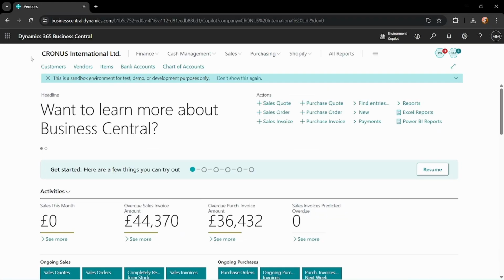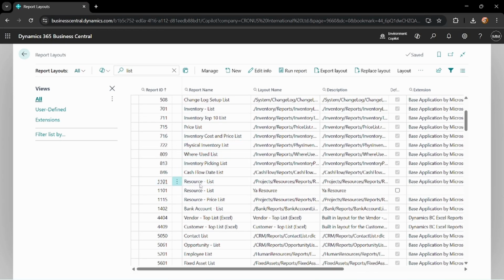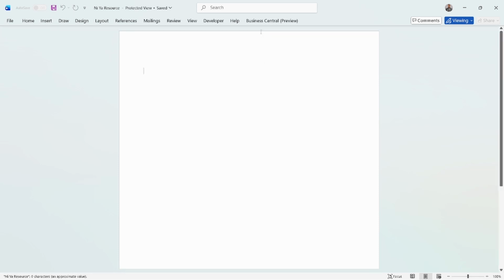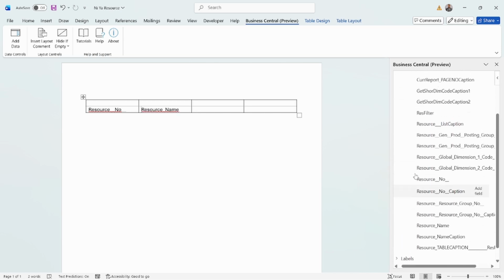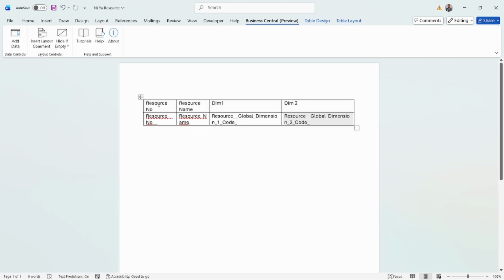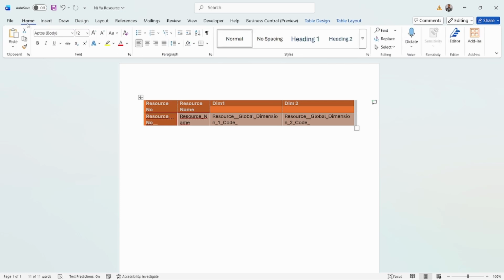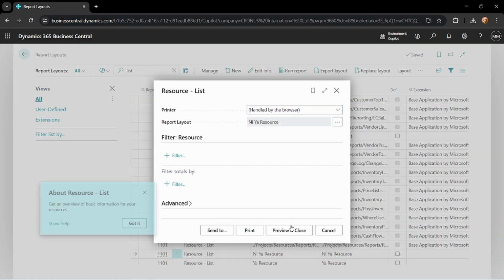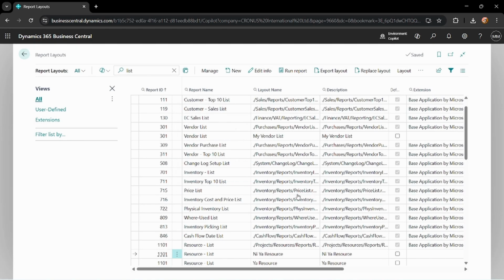Create Word Reports Without Coding in Business Central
Day 18! Create professional Word reports in Business Central without writing a single line of AL code.
Two Simple Methods:

Export Existing Layout - Take a standard BC report and export its Word layout as a starting point
Create New Layout - Build a custom Word layout from scratch using BC's built-in tools

What We'll Do:

Navigate to Report Layout Selection in BC
Export a Word layout template
Open it in Word with BC fields already mapped
Customize the design (fonts, colors, logos, layout)
Upload back to Business Central
Test the new report

No Coding Required:
Everything happens through the Business Central interface and Word.
What You Get:

Professional, branded reports that pull live data from BC - invoices, statements, purchase orders, or any other document.

Contents
0:00 (Introduction);
0:47 (Export a blank layout and create a word report);
4:48 (Conclusion);

The thumbnail emphasizes the no-code approach with a green "No AL Code Needed" badge and a mouse icon t